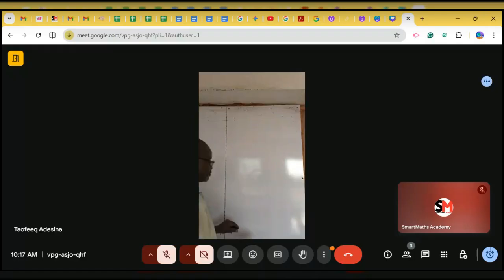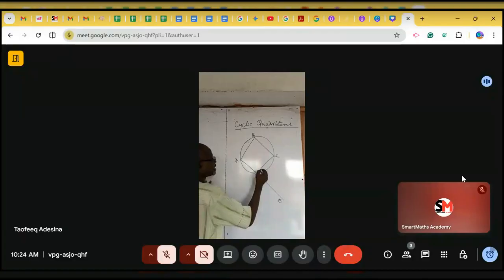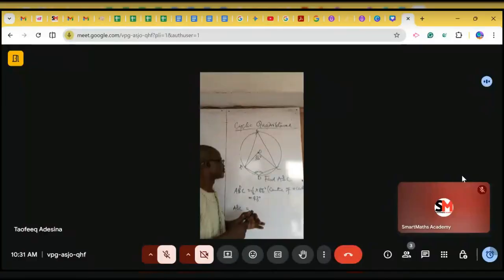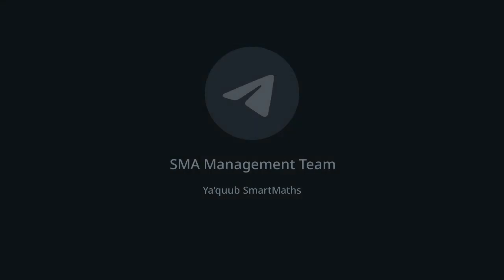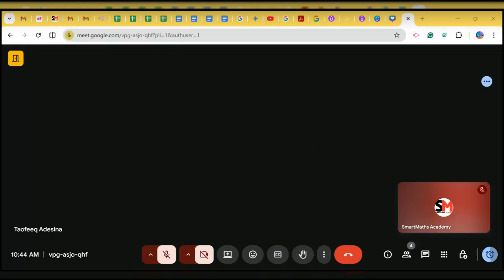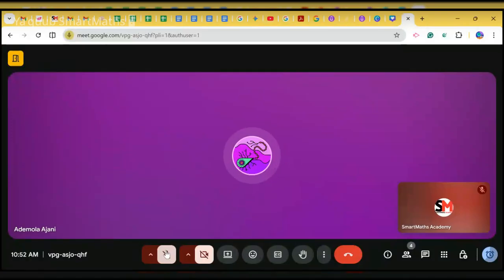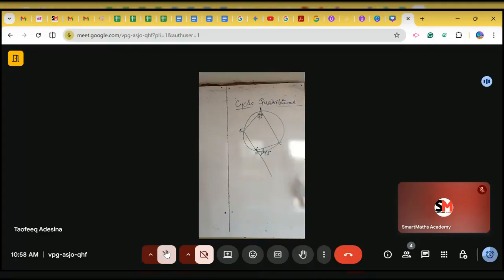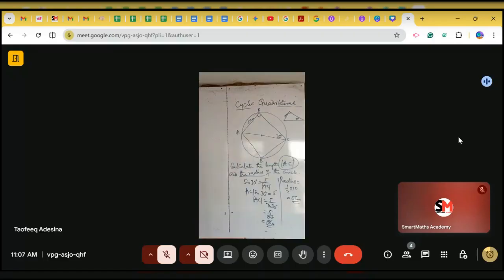SS 3 FREE CLASSES - DAY 4 CIRCLE GEOMETRY